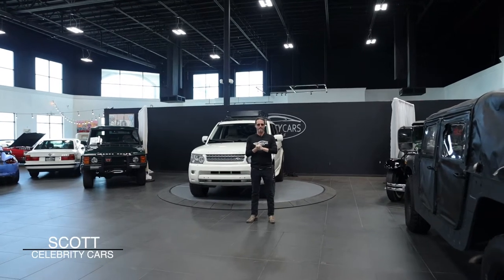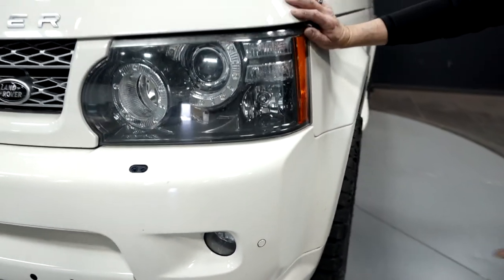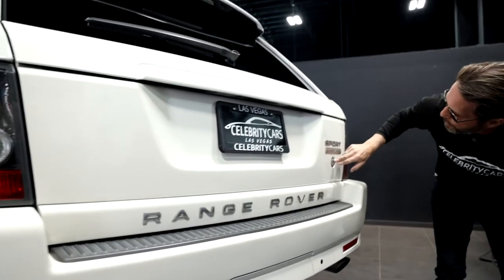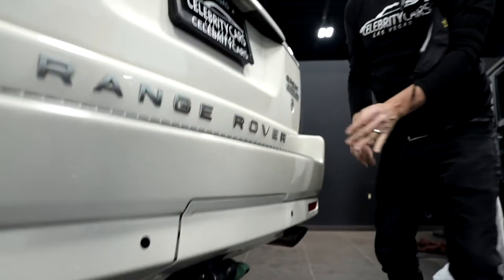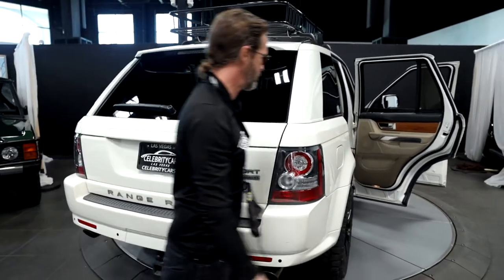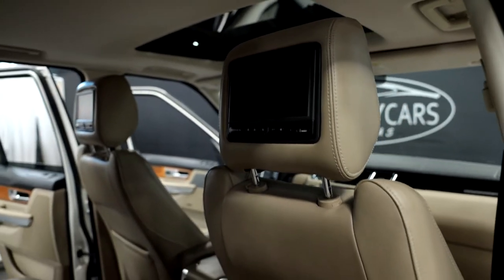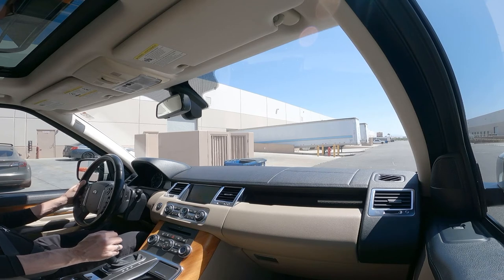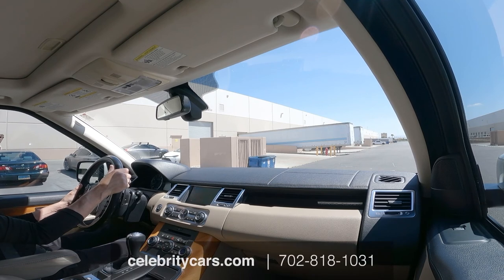2010 Land Rover Sport SuperCharger | At Celebrity Cars Las Vegas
2010 Land Rover Sport SuperCharger At Celebrity Cars Las Vegas